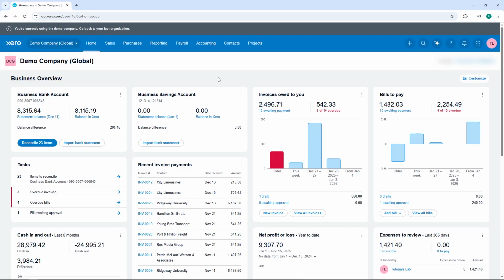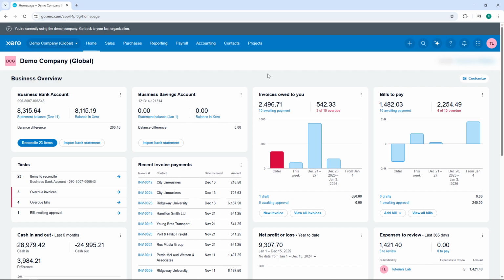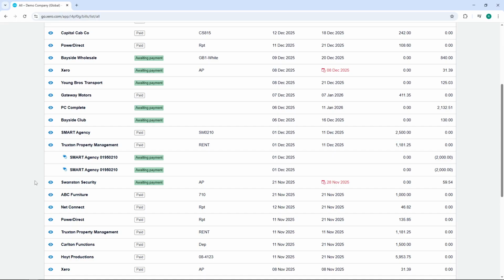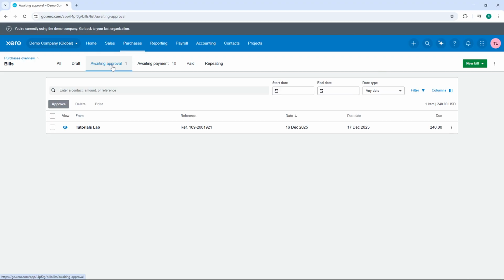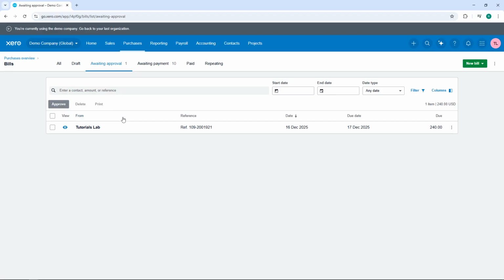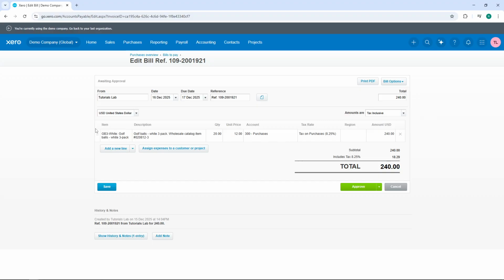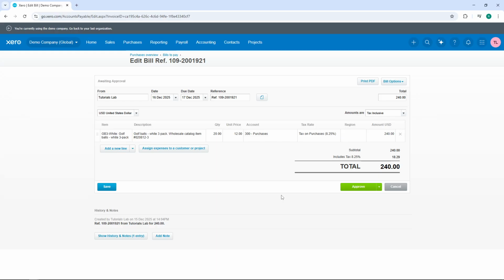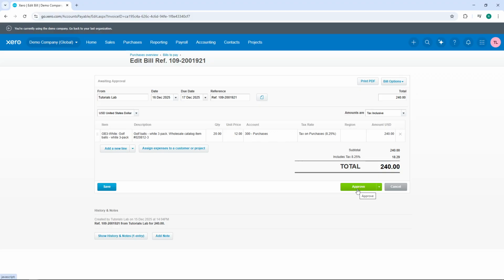How To Approve And Pay In Xero (Tutorial 2026)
Along the way, you'll learn how to approve bills in Xero, paying supplier invoices using Xero, Xero accounts payable workflow explained, tutorial for approving payments in Xero, making payments to vendors in Xero, approving bills before payment Xero, setting up bill approval system Xero, how to pay multiple bills in Xero, step-by-step Xero payment processing, manage and approve Xero bills, Xero workflow for approving expenses, process payments efficiently in Xero